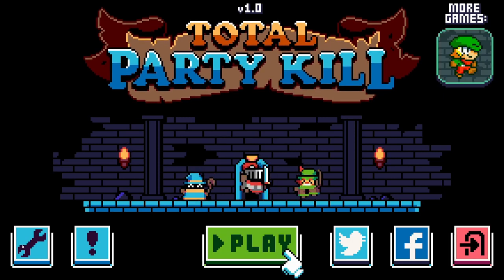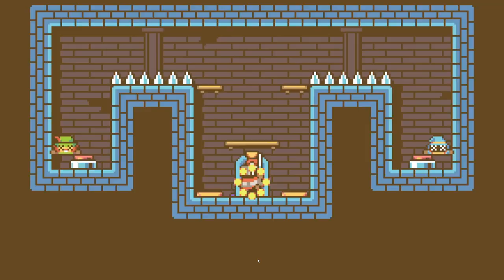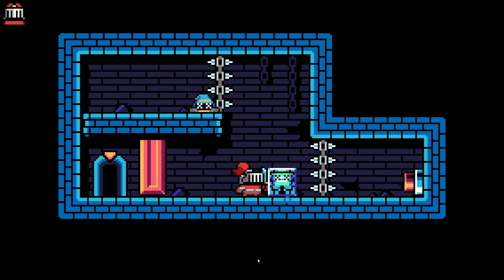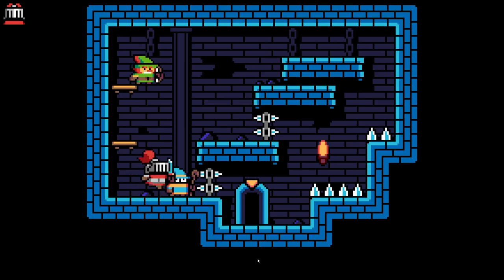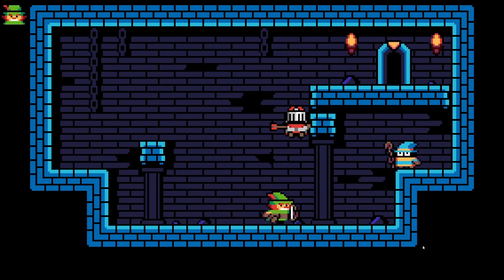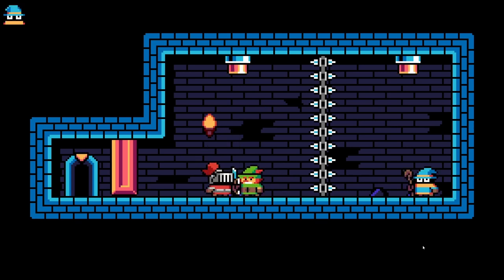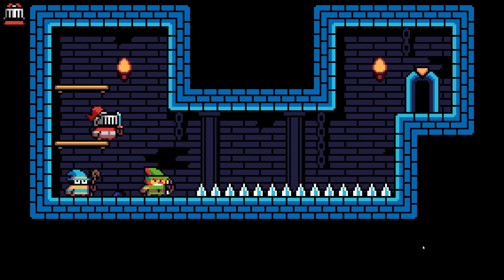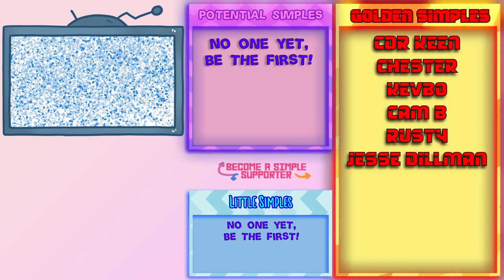Kill Your Friends to Win! - Let's Try - Total Party Kill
Your party enters a deep and dark dungeon… but sacrifices must be made! Control 3 different heroes and use their special abilities to solve tricky puzzles by sacrificing your teammates!